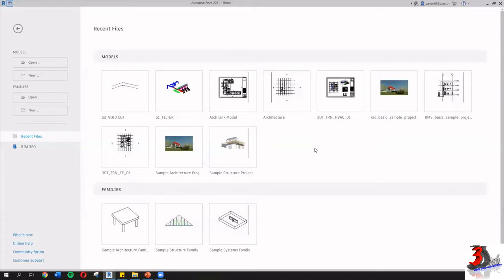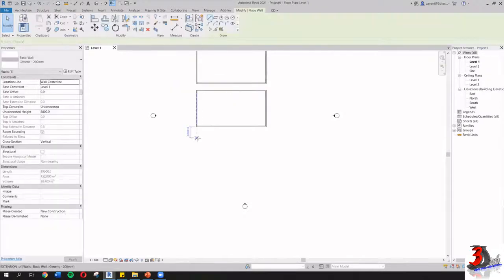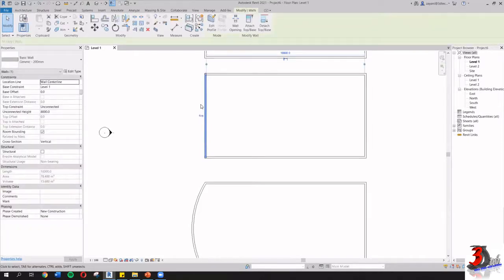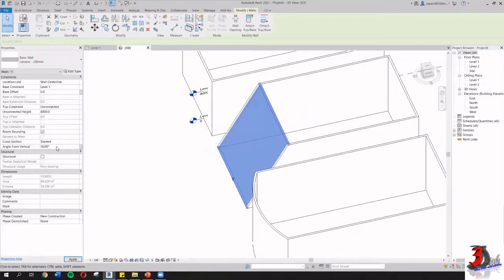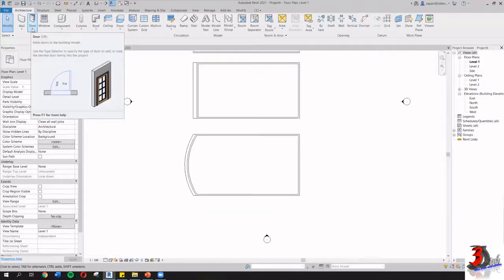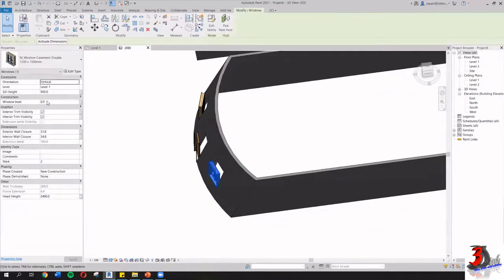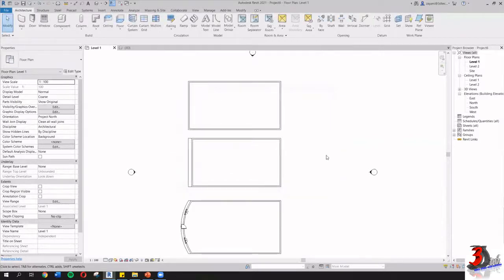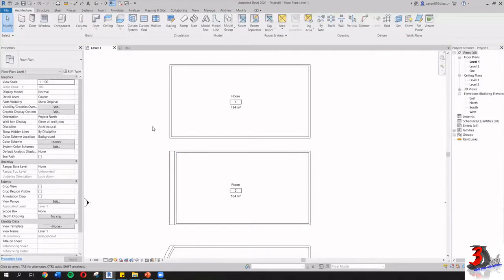Revit 2021 Update: Topic 3 - Slanted Wall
Topic 3 - Slanted Wall